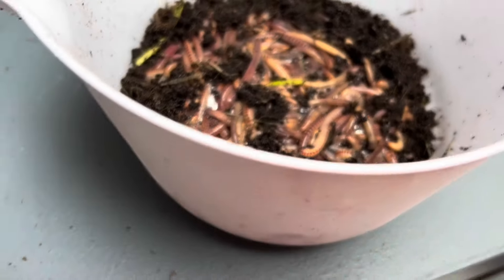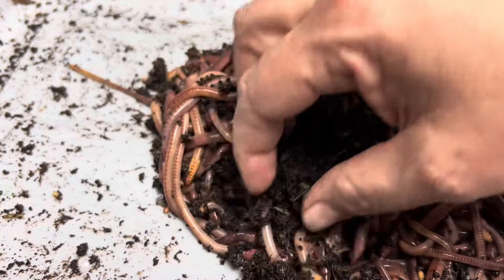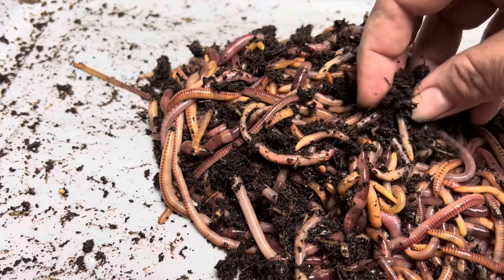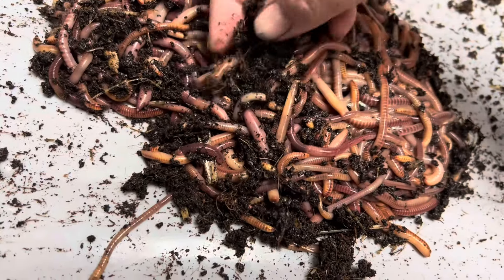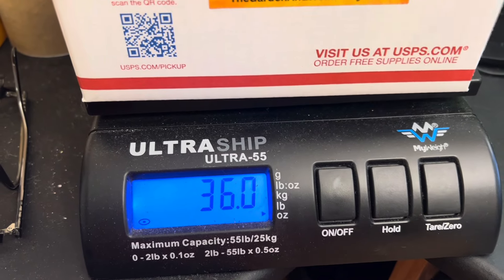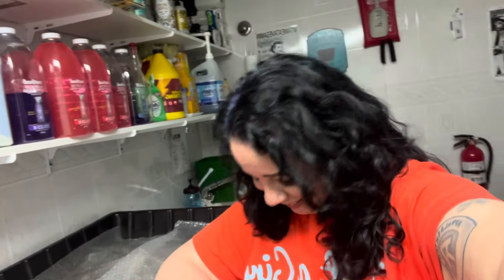Let’s Ship Some European Nightcrawler’s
I like to use pirate ship to shift my Worms. It is free to use and they are cheaper than the post office yet they work and partner with the post office.